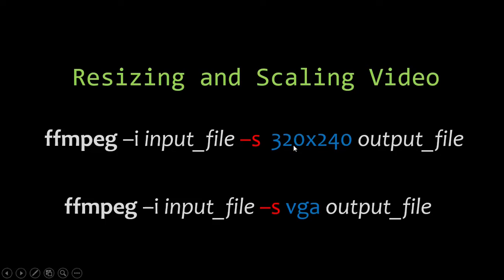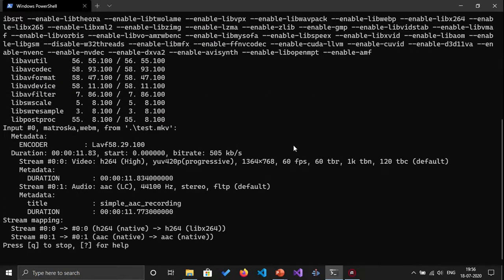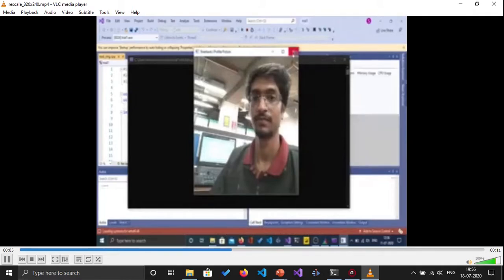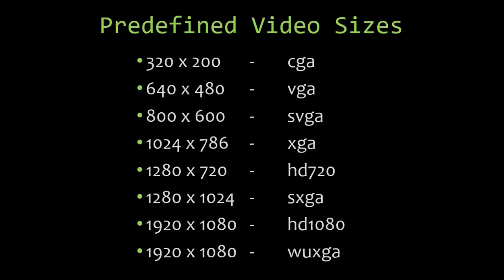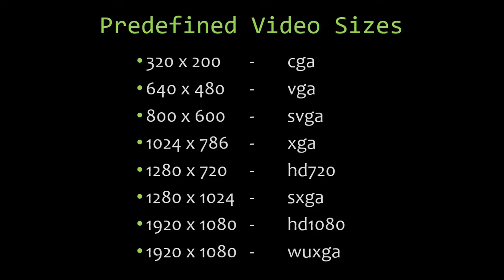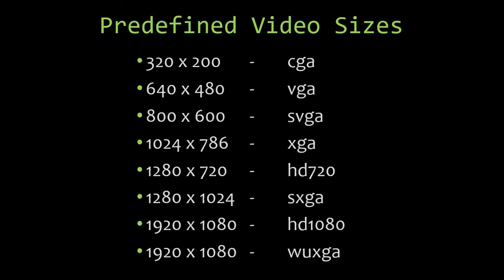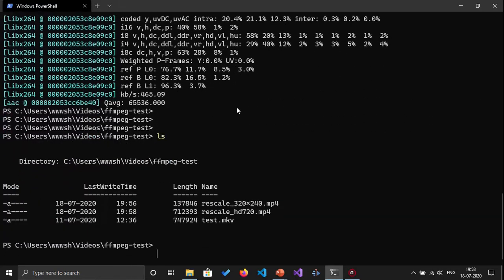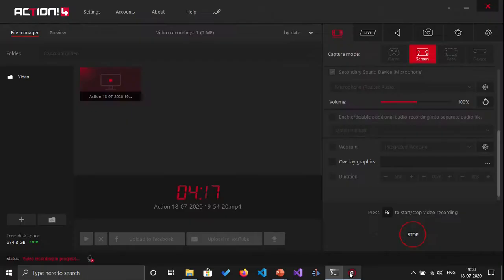FFmpeg scaling and resizing image and video - 5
In this tutorial we will be going hands on with resizing and scaling our video with FFmpeg. We will also look into different predefined scaling standards.